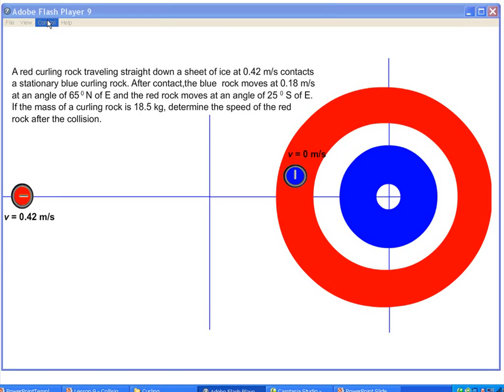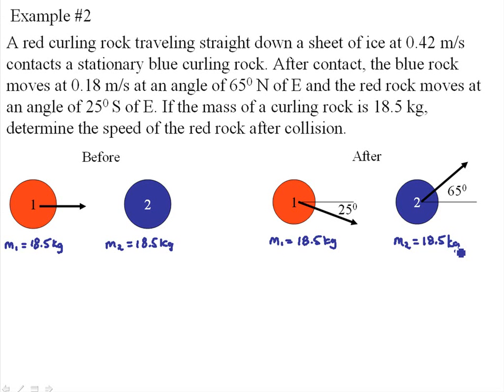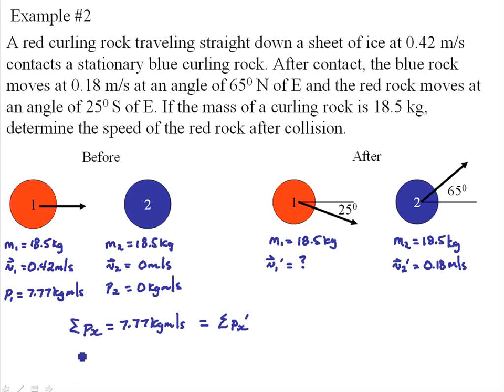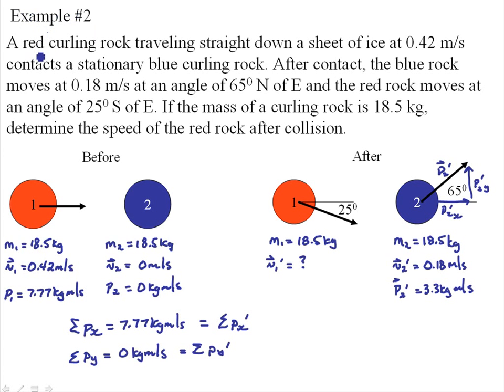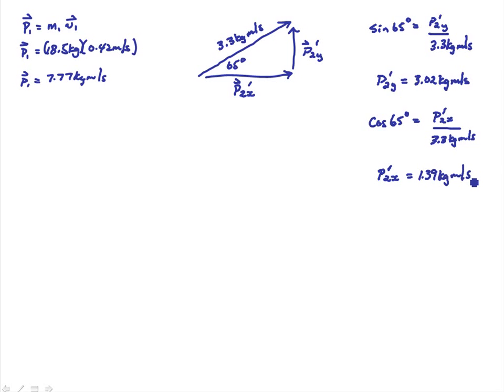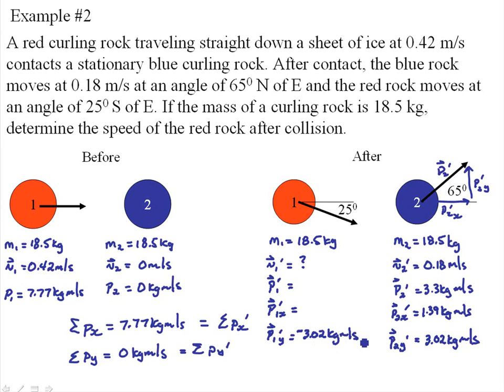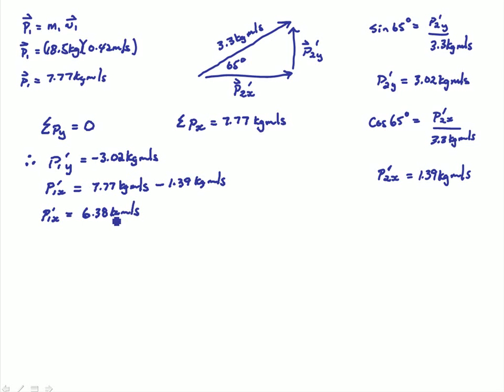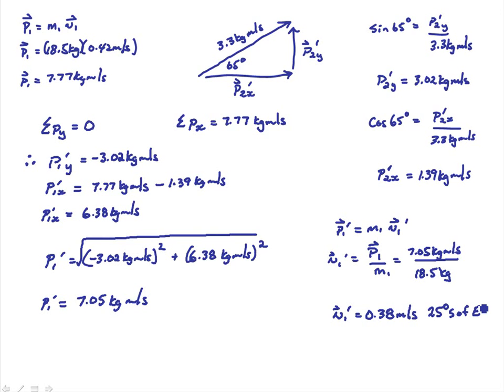M3EX2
Momentum and Impulse. Collisions